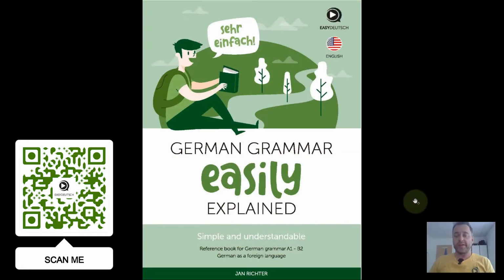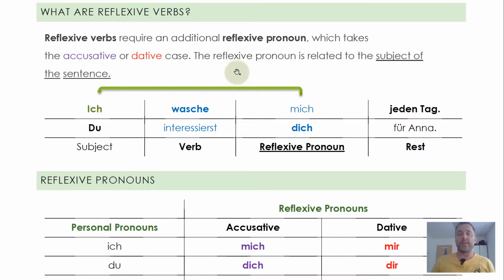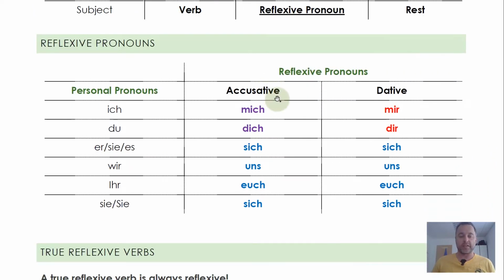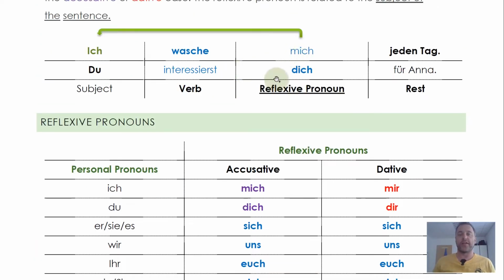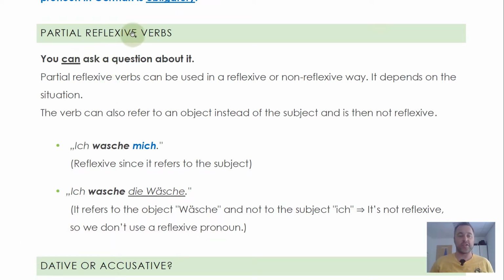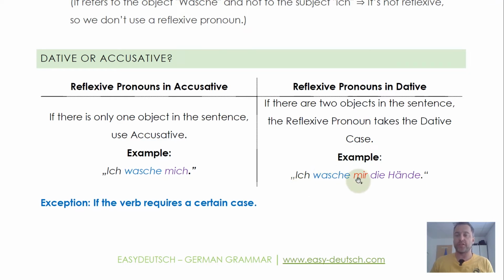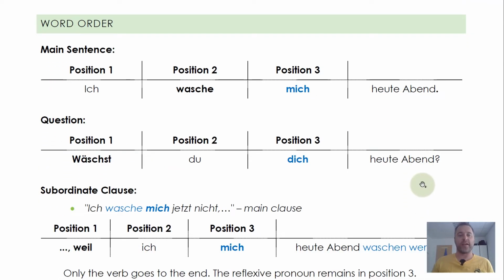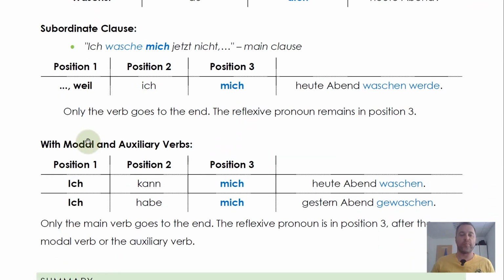German Verbs L8 - Reflexive Verbs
01:27 - What is Reflexive Verbs?
03:58 - Reflexive Pronouns
04:28 - True Reflexive Verbs
06:17 - Partial Reflexive Verbs
06:57 - Dative or Accusative?
08:30 - Word Order

▬ Free Materials ▬▬▬▬▬▬▬▬▬▬

▬ My mission ▬▬▬▬▬▬▬▬▬▬